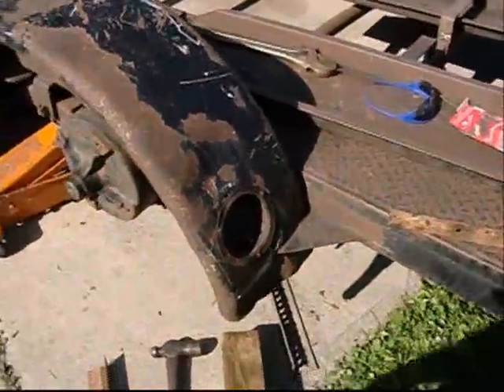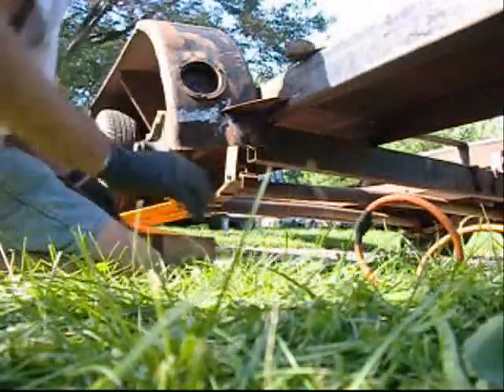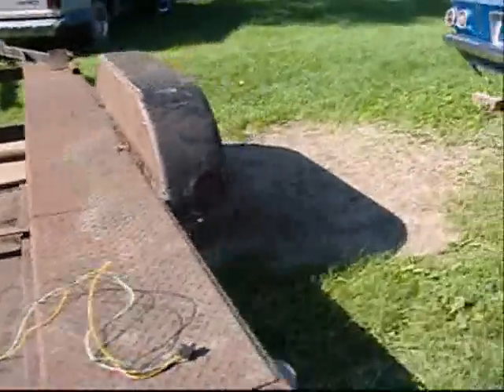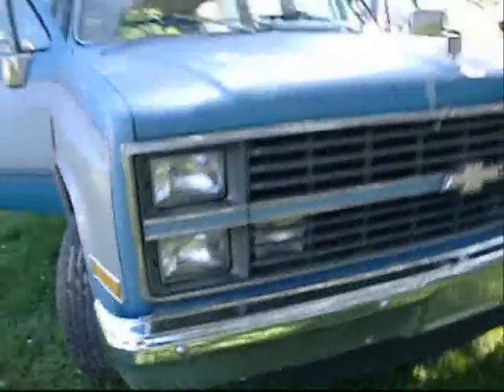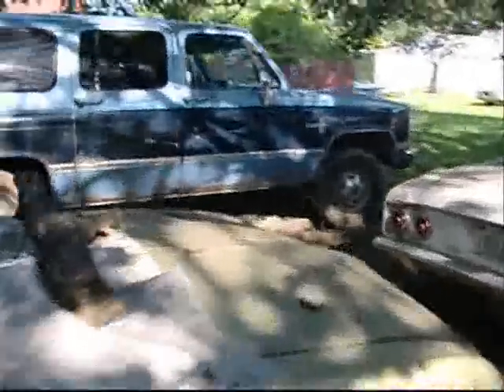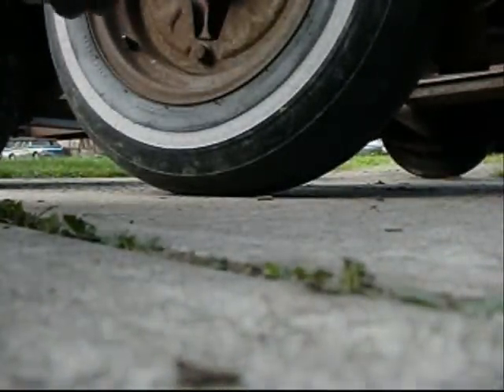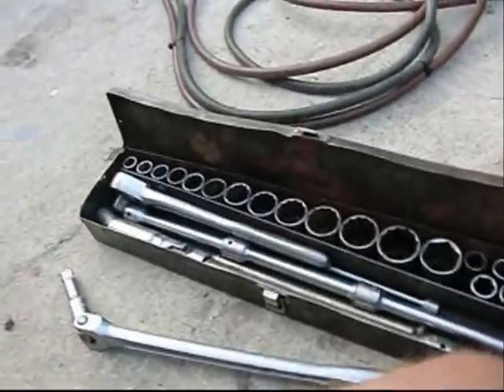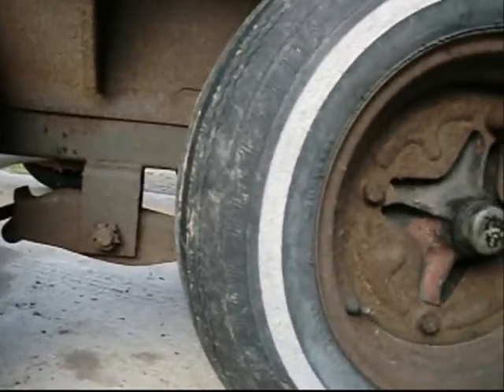6 27 10 Welding Trailer...